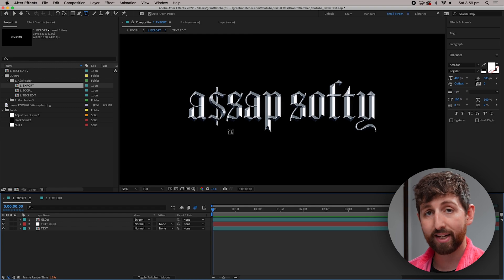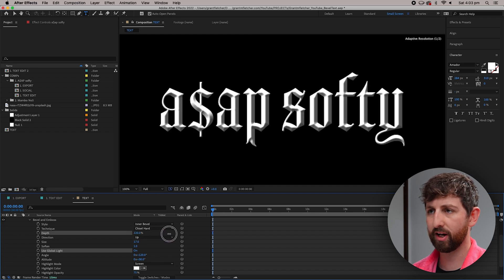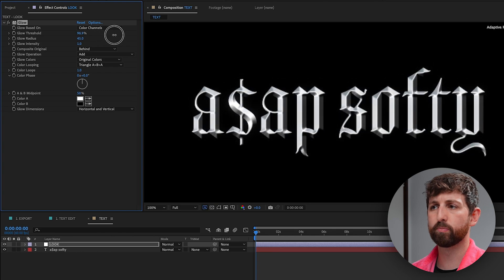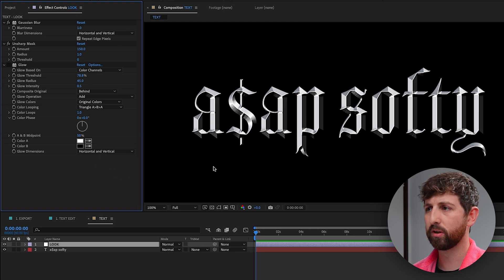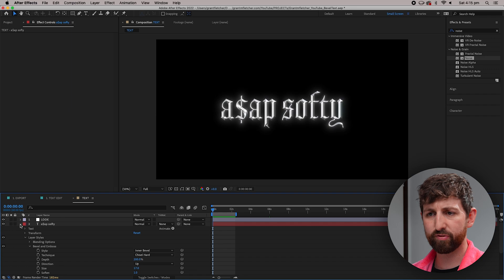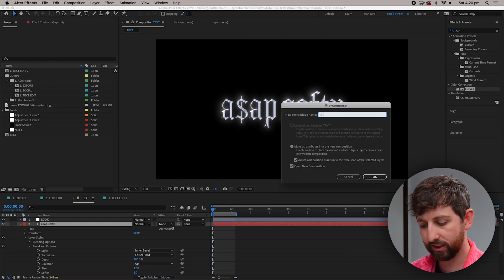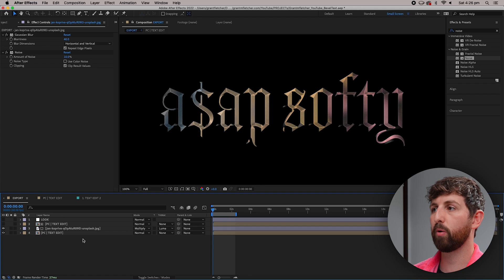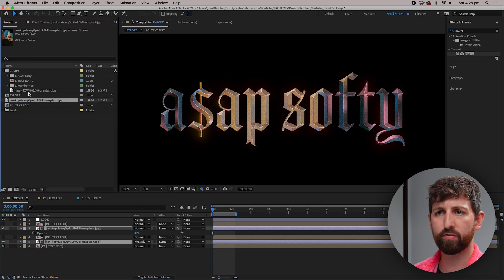3D CHROME Title in After Effects with NO PLUG-INS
00:00 Intro
00:20 The Basics
03:17 Glows & Details
08:29 Reflections

A quick look at how to use layer styles to create a 3D bevel title. And then a slow meandering journey into tweaking the look and creating a faux reflection.